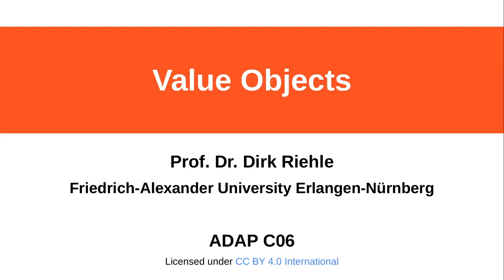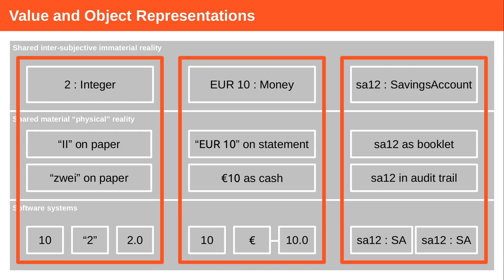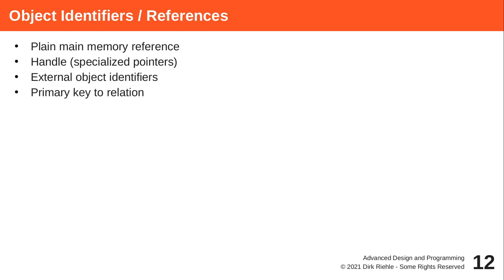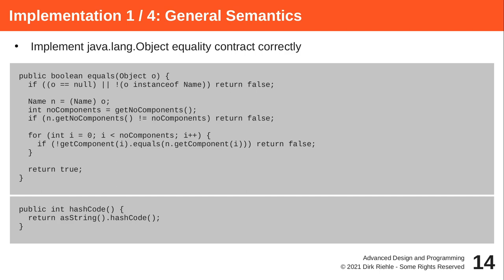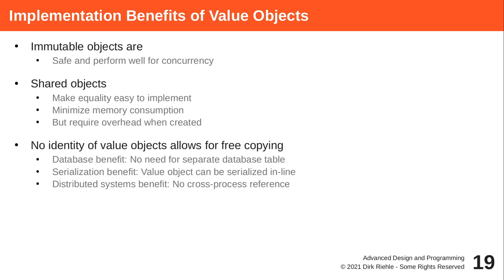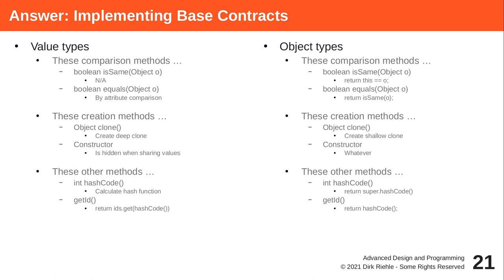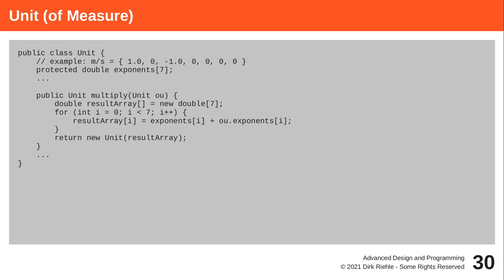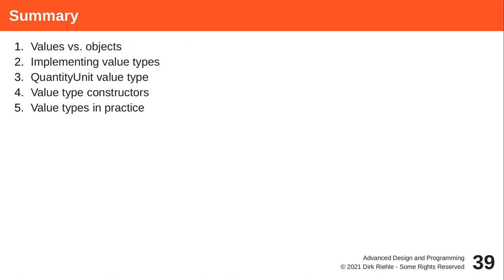Value objects (ADAP C06, winter 2021/22)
Understand the fundamental difference between objects and values and learn how to implement value types efficiently.